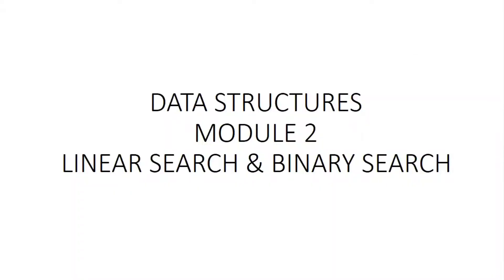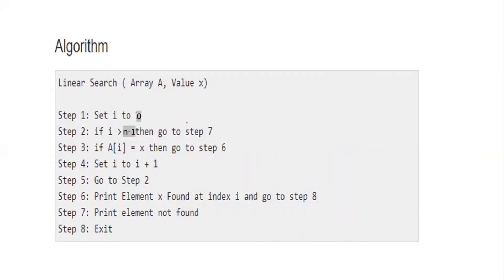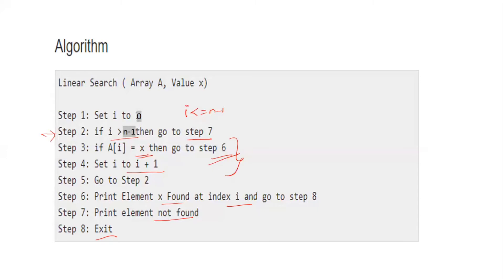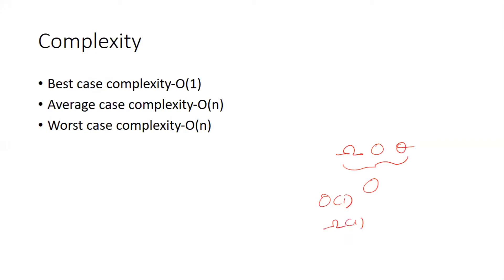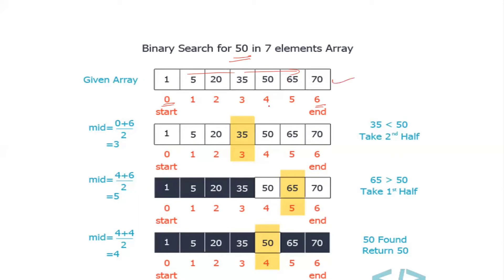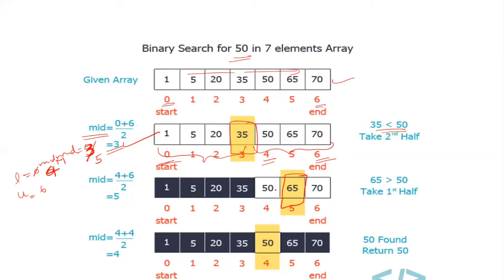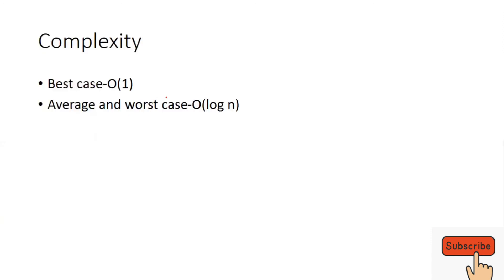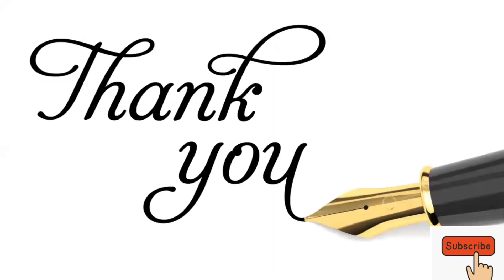Linear search & Binary search # KTU BTECH SEMESTER 3 Data Structures ( CST 201 )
Linear search & Binary search